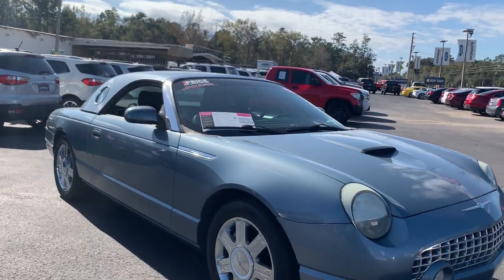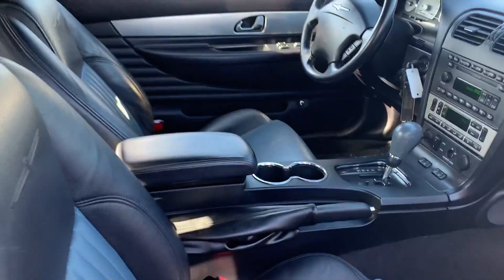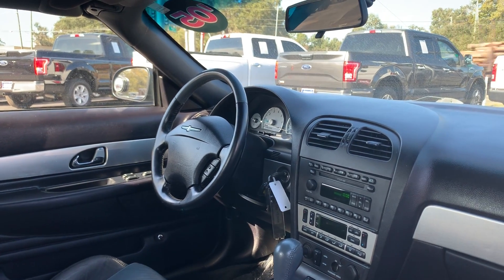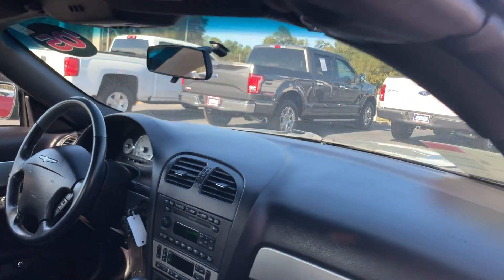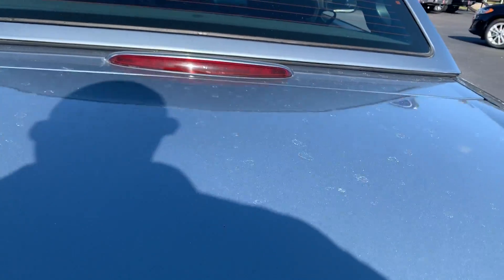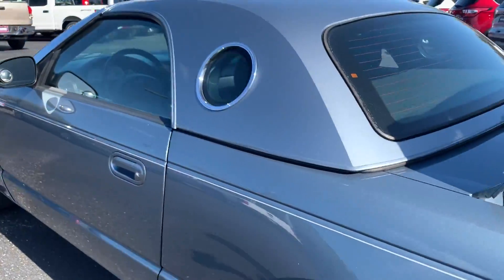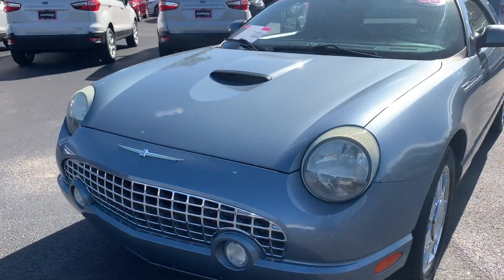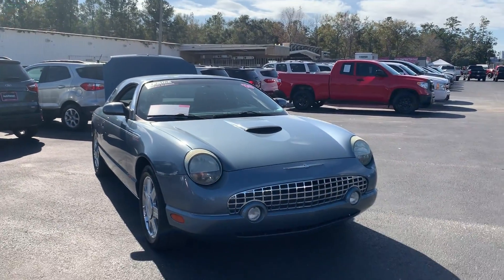2005 Ford Thunderbird Premium Hardtop Convertible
Stock # 5Y107855